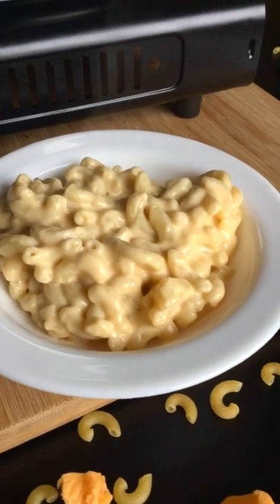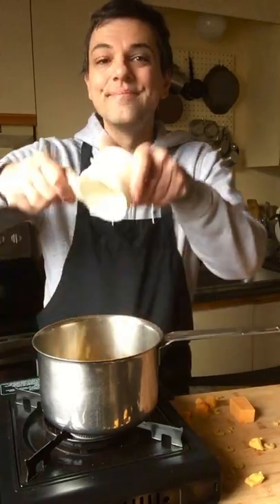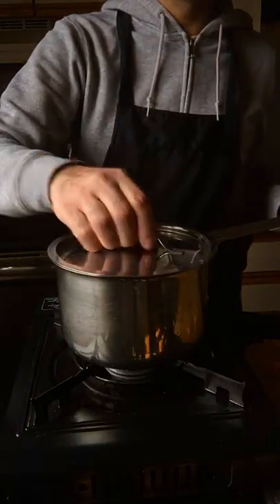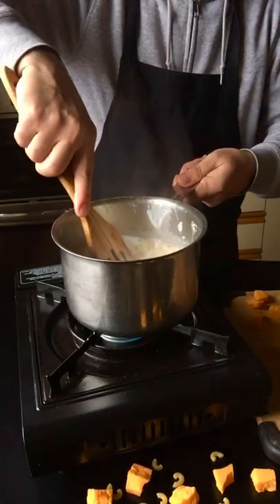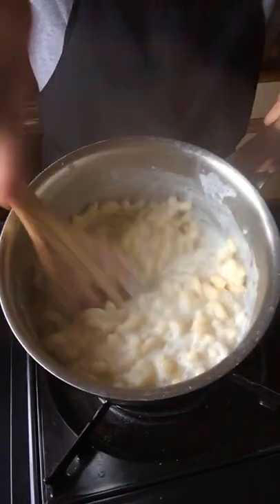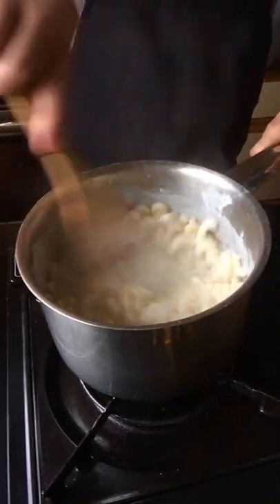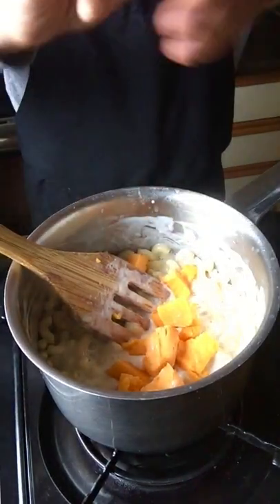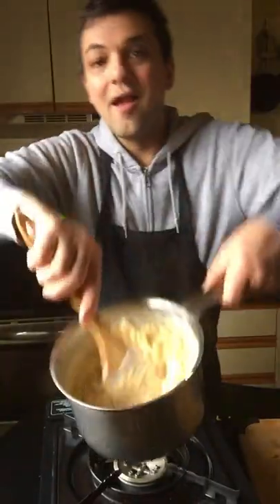Mac & Cheese In One Pot ~ Super Creamy And So Easy!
Super creamy mac & cheese made in one pot. Stirring vigorously while it cooks thickens the milk and turns it into a smooth sauce. No roux or messing of multiple pots. Try it and let me know how you liked it!